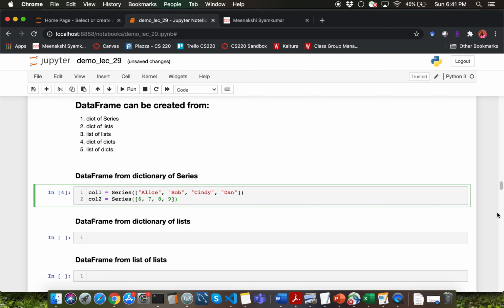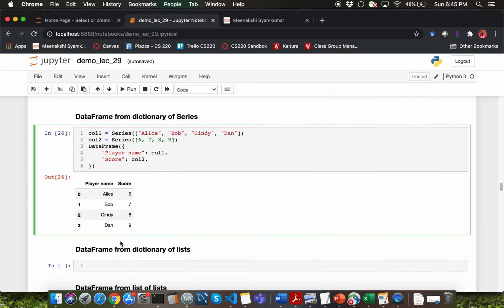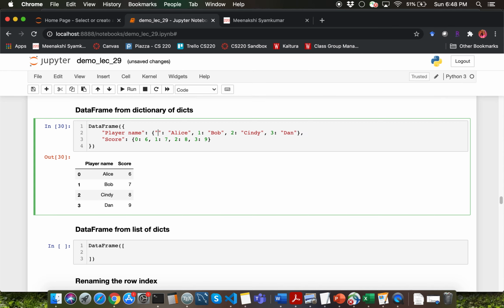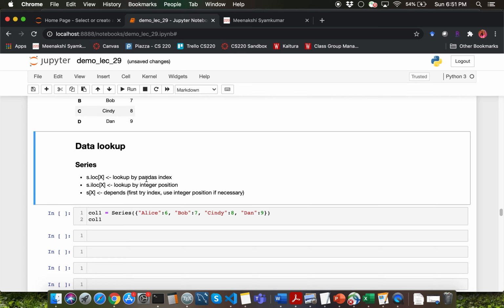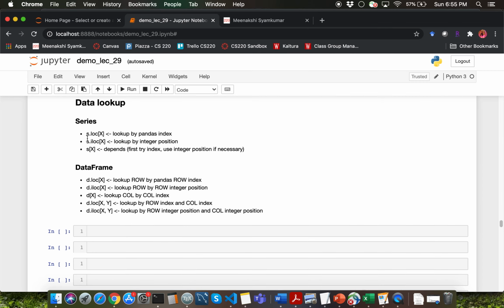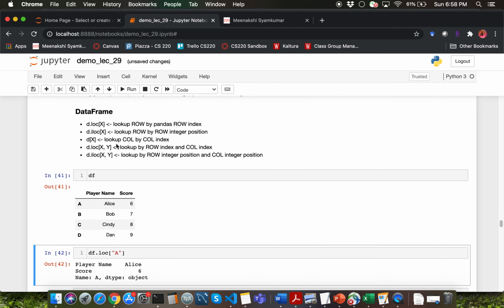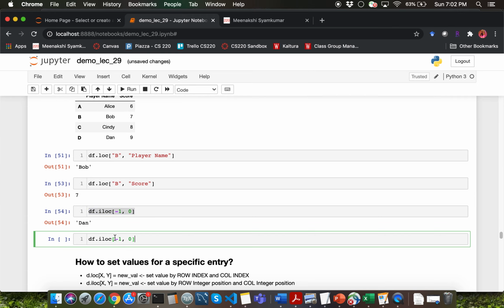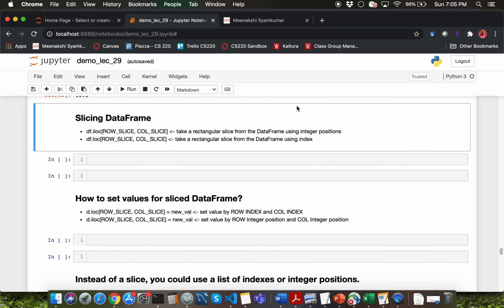[CS 220 / CS319 Fall 2020] LEC 29 Video 2: Pandas DataFrame intro